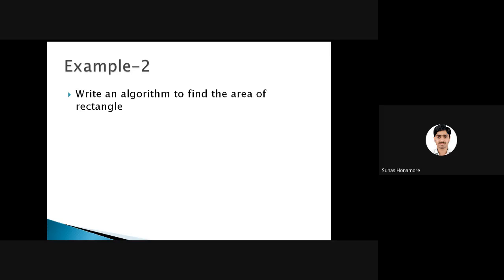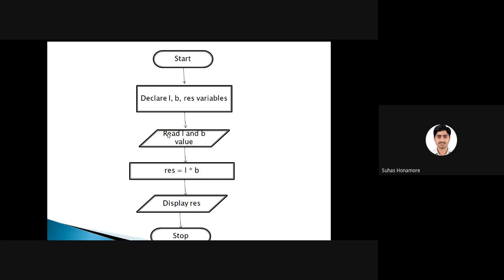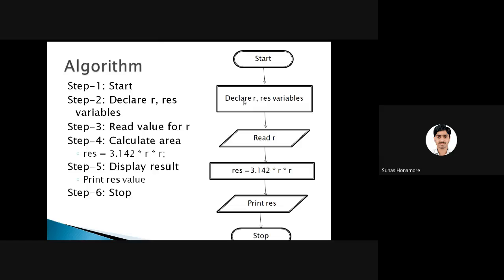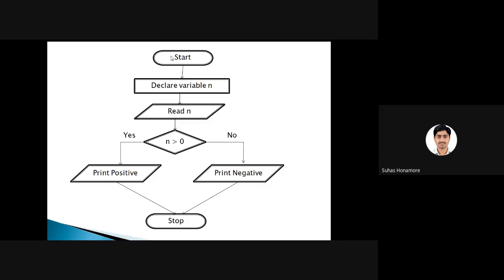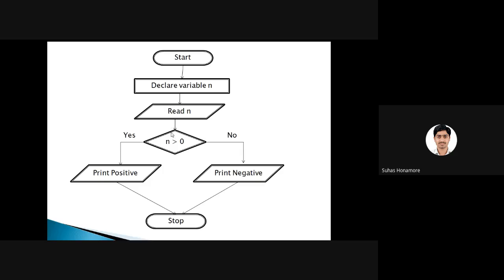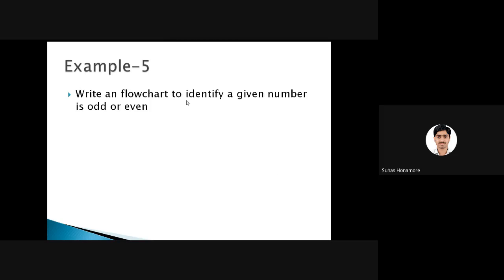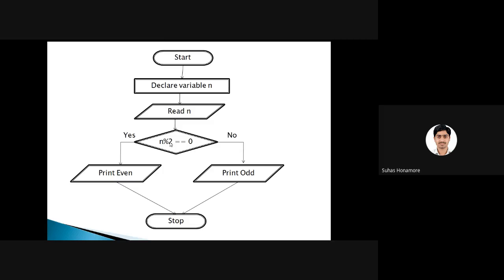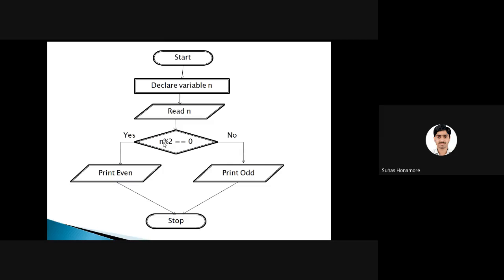C Programming class 3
Flowchart Examples